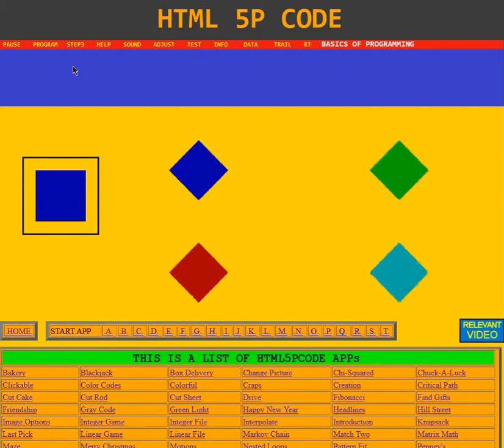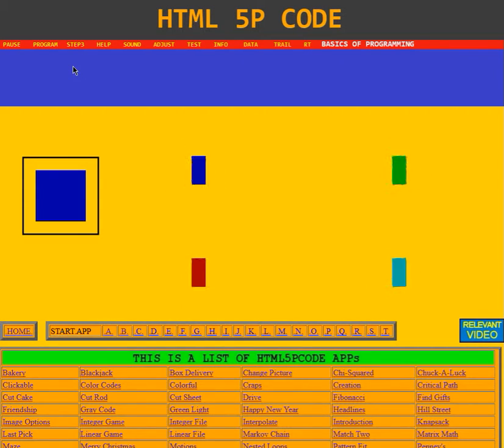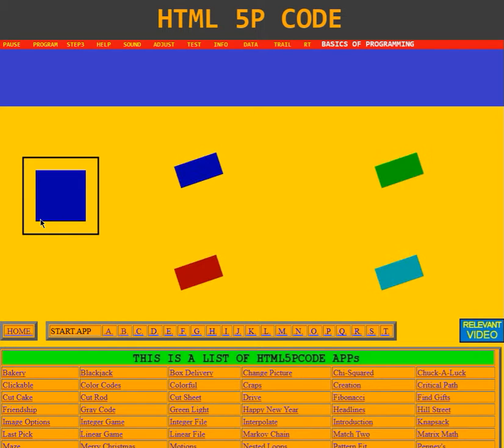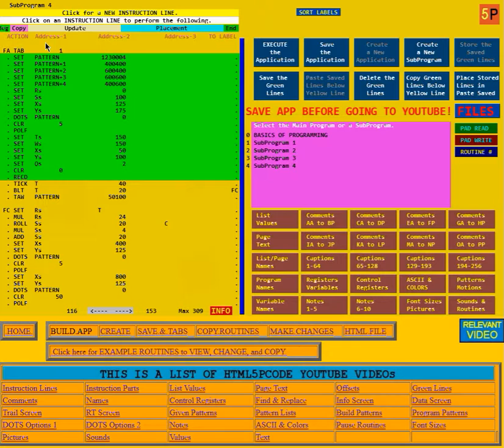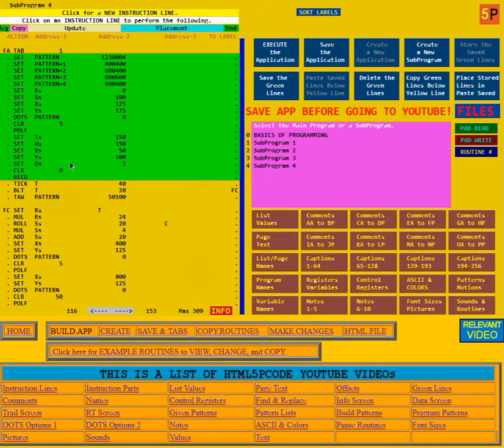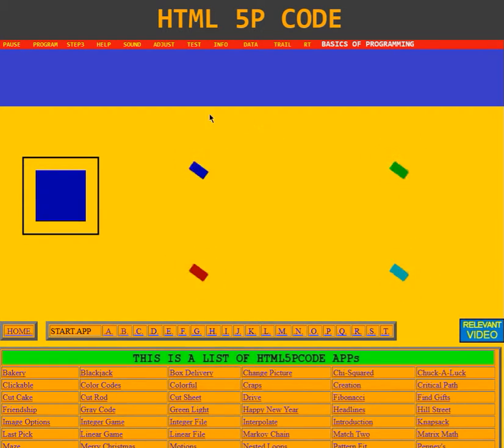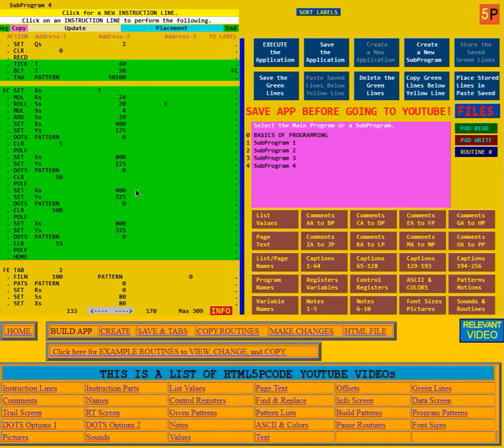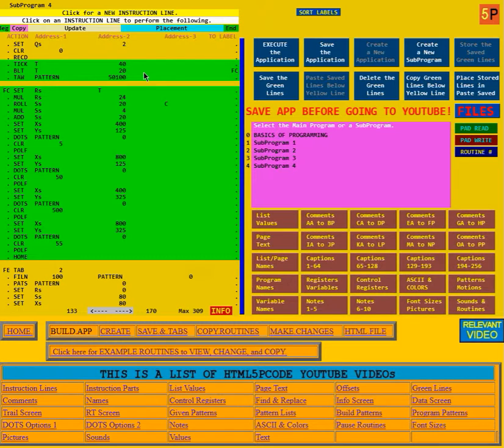HTML5PCODE PATTERN FORMATS 1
How to make pattern formats.